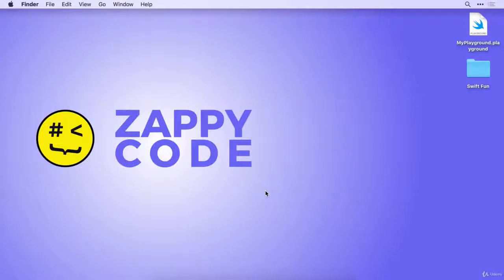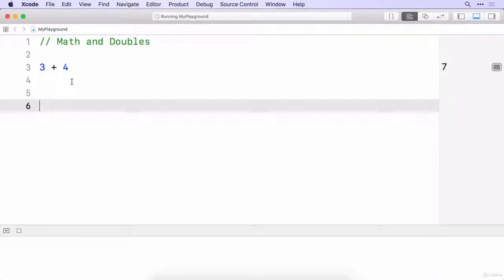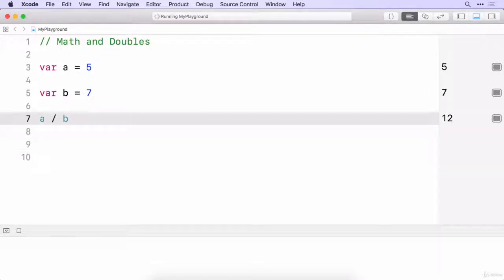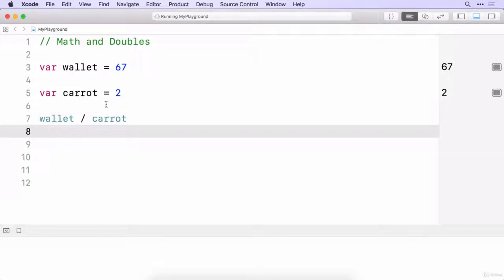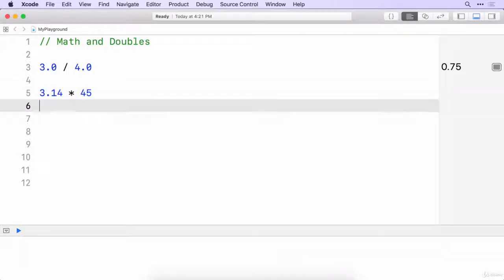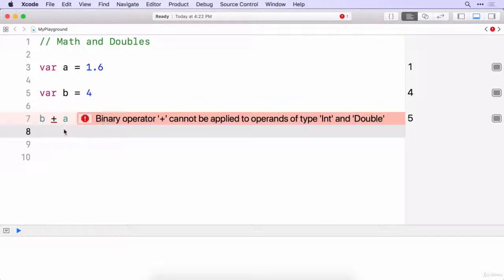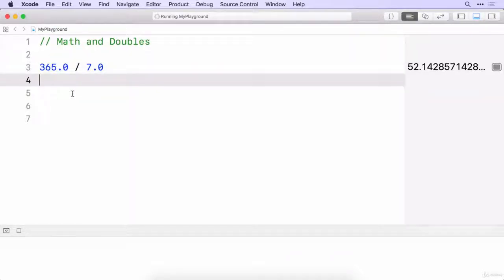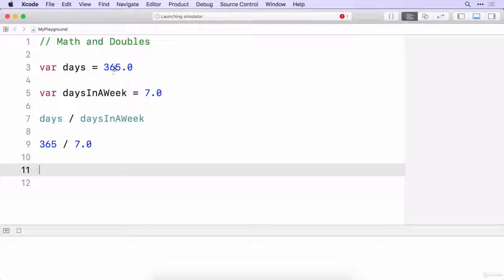The 10 Day iPhone App Bootcamp - NEW iOS 12 and Xcode 10 : Math and Doubles